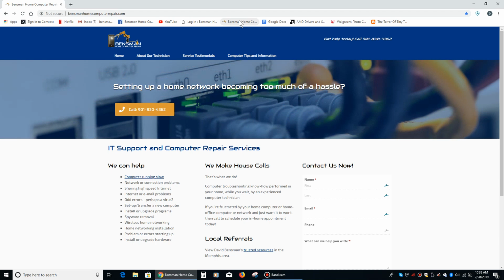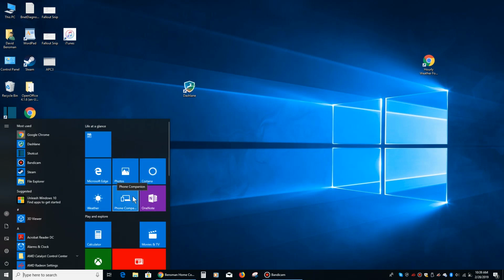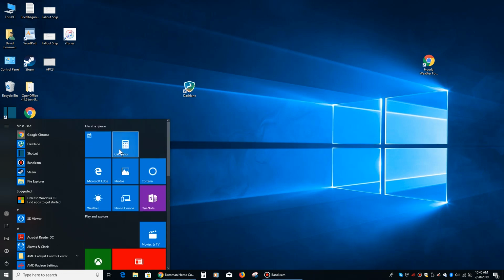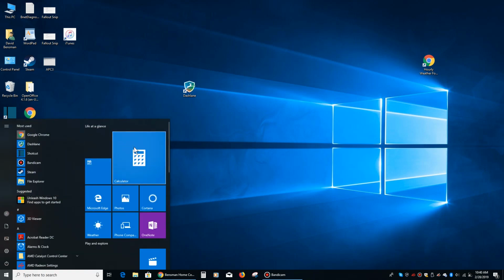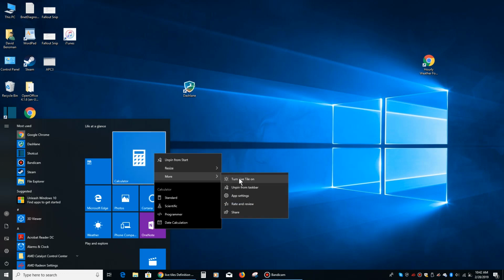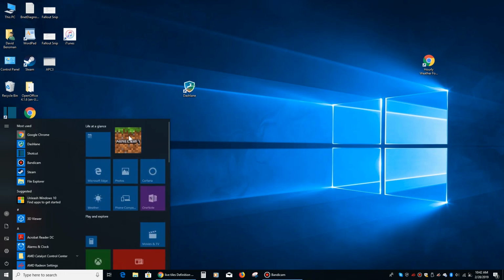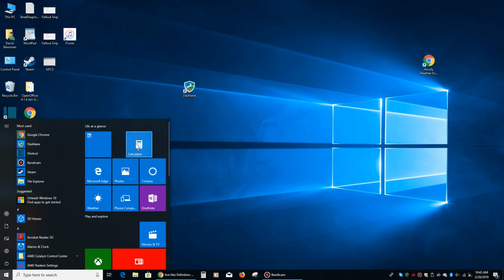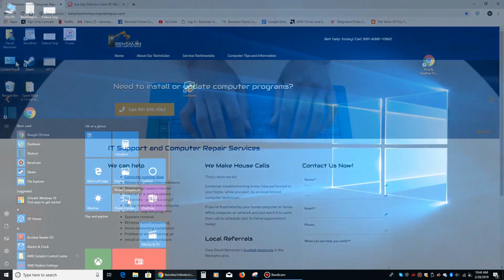How To Use The Windows 10 Start Menu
This video will show you how to use the Windows start menu. I mean they're start menu is super handy as it will help you organize your most-used applications for easy access. you can add or remove items to and from the Windows start menu. You can also resize applications and use the start menu to pin them to the taskbar.

If you're having any PC issues and you're in the Memphis, Bartlett, Cordova, Millington, Germantown or Midtown area please feel free to call Dave Bensman at Bensman Home Repair Computer repair at . we have been in business for 18 years and can help you out in resolving your computer issues.